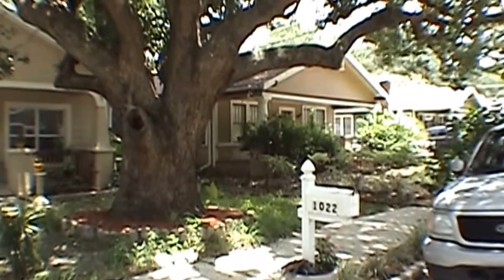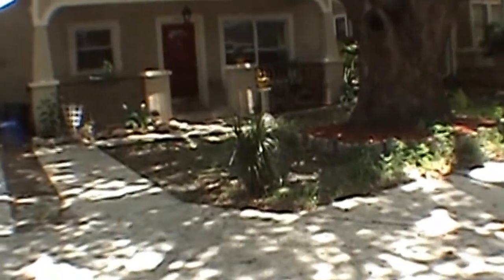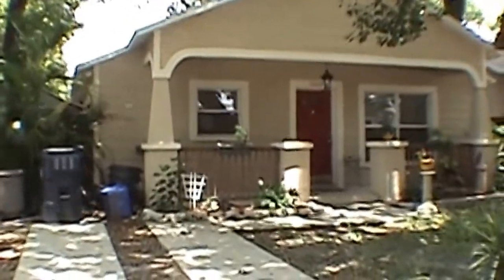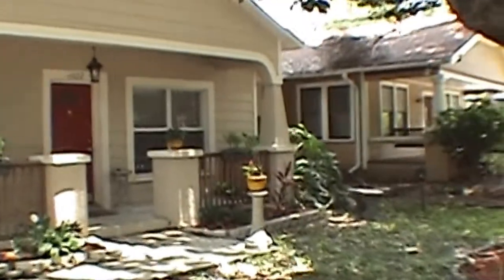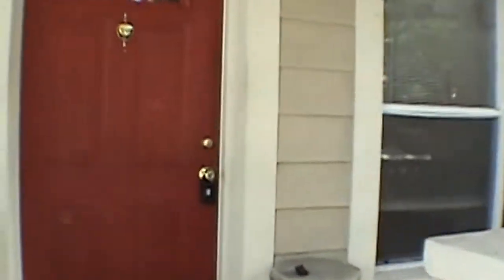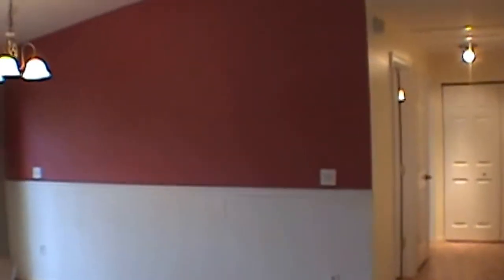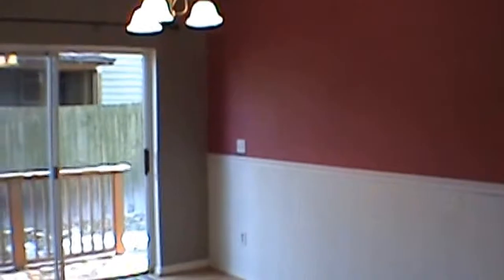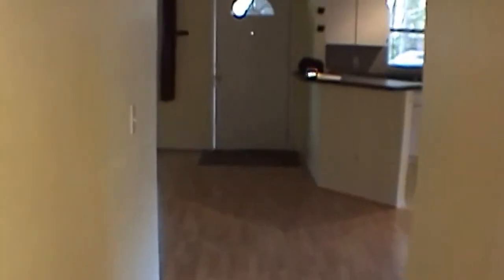"Tampa Homes for Rent" 3BR/2BA by "Tampa Property Management"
for a list of our available homes for rent. for more information about "Tampa Property Management".

This video tour of one of our nice 3-bedroom, 2-bathroom homes located at 1022 E Mohawk Ave, Tampa, FL 33604 is something you should check out. Measuring 1,200 square feet, this property is located in North Tampa conveniently near the I-275. The kitchen comes equipped with a refrigerator with ice, range, dishwasher, disposal and features a cozy breakfast bar. Additional features include blinds, ceiling fans, washer/dryer hook ups and laminate flooring throughout. The property is also privacy-fenced so that you can relax in peace out on the front porch without worries. These are the kind of "Tampa Homes for Rent" that will get you inspired in finding the home of your dreams as soon as possible.

This custom video tour of one of our "Tampa Homes for Rent" is a service of Hoffman Realty LLC, the leader in "Tampa Property Management". Tenants can apply to rent, pay their rent, and even take a video tour of our available homes online! for more information on our "Tampa Homes for Rent"!

If you are a landlord looking for a "Tampa Property Manager", or if you would like information about our leasing and "Tampa Property Management" services, go

To know more about "Tampa Property Management", watch our video today! You can also leave a comment to let us know your thoughts about Hoffman Realty!